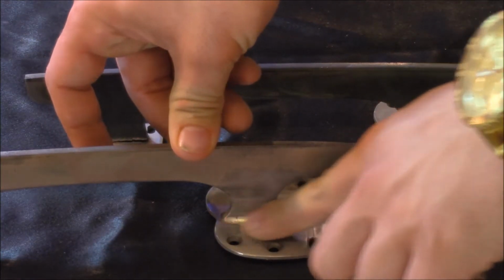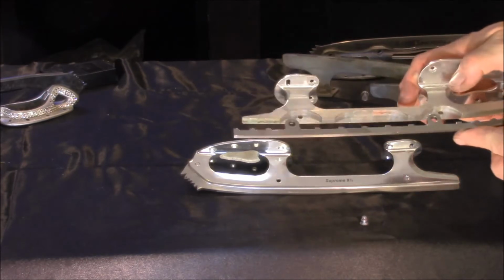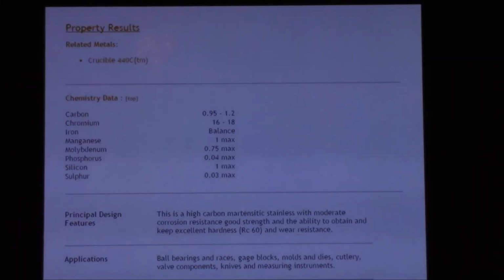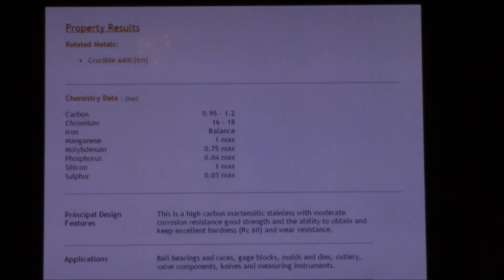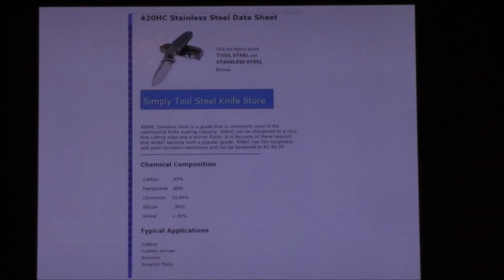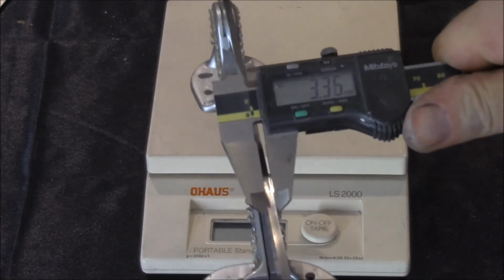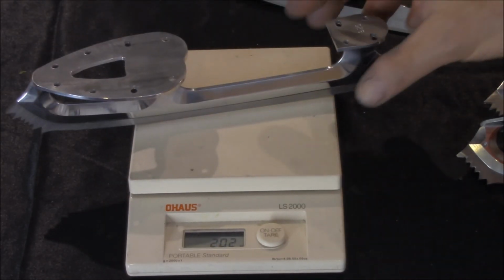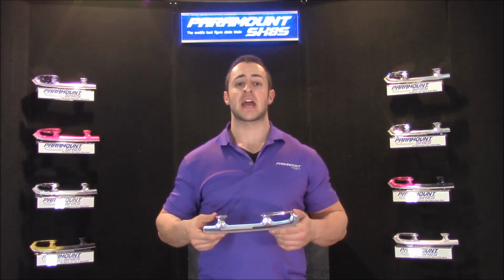Figure Skate Metals and Manufacturing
In this video I discuss:
1. First, what changes in the manufacturing of blades have been made?
2. Does the pick design really impact skating performance?
3. What types of metal are the blades made of, what are the differences and value between these types of metals?
4. Finally, the significance of Blade weight, strength, accuracy, consistency and how these higher quality metals are going to increase a skater’s performance.